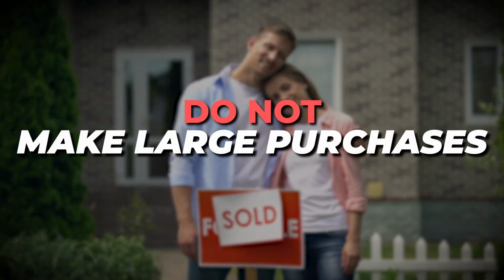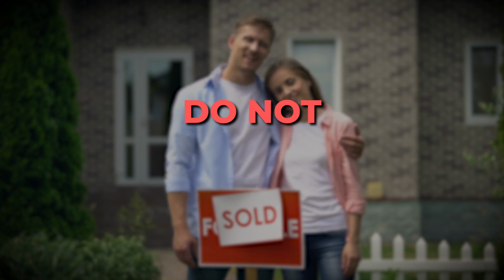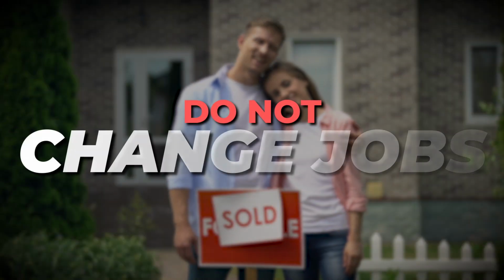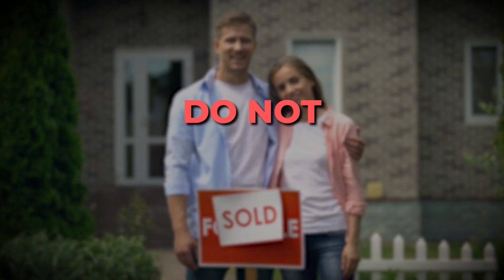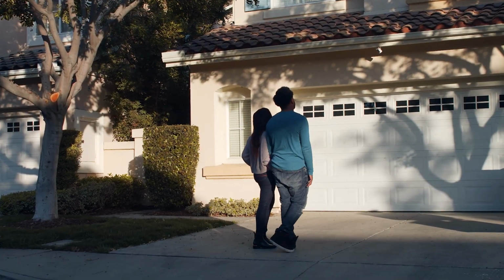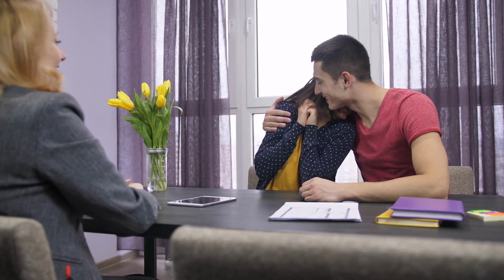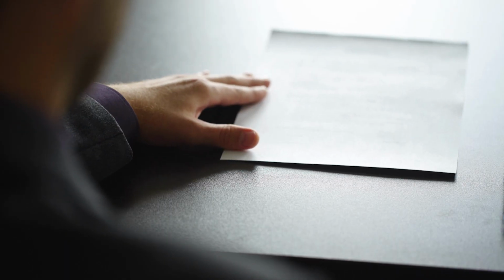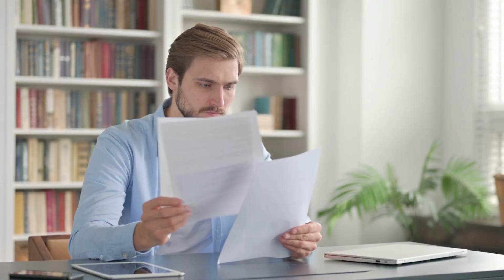The Countdown to Closing on Your Home | What Happens AFTER You Sign the Contract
Today, we are going to explore the process of closing on your new home. Once you’ve signed the contract, what happens next? What does the countdown to closing look like as a home buyer? How can you make sure the process goes as smoothly as possible?

Join me as I explain the full process of closing on your home, starting from when you sign that contract until the moment the home is finally, officially yours! If you’re ready to buy a home, tune in to learn more about the process.

👋 Terri Egstad, Lic# #0539311
🏆 Brokered by: Fathom Realty, Lic# 061430